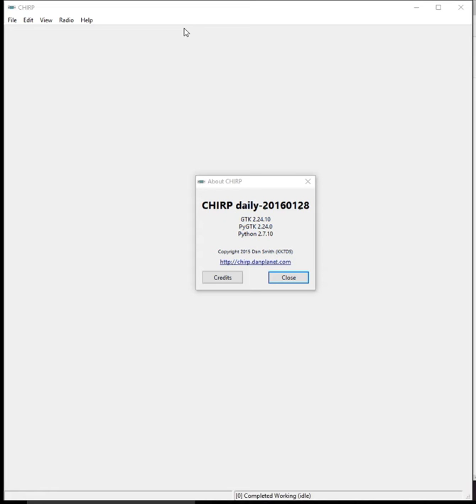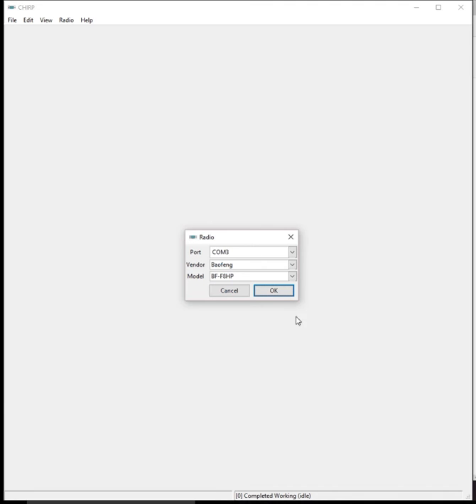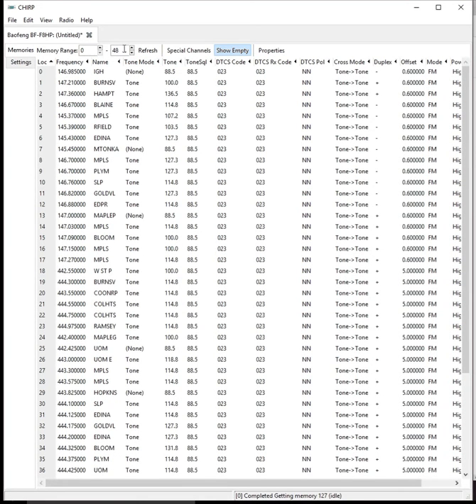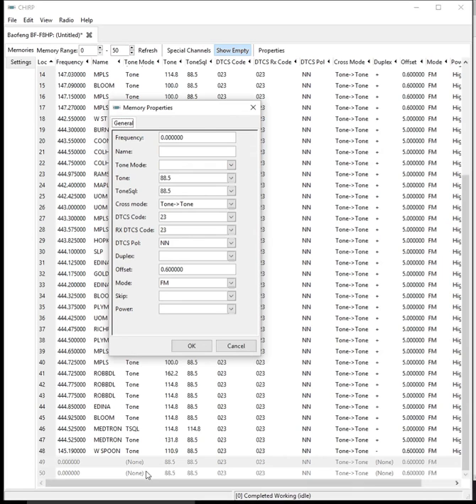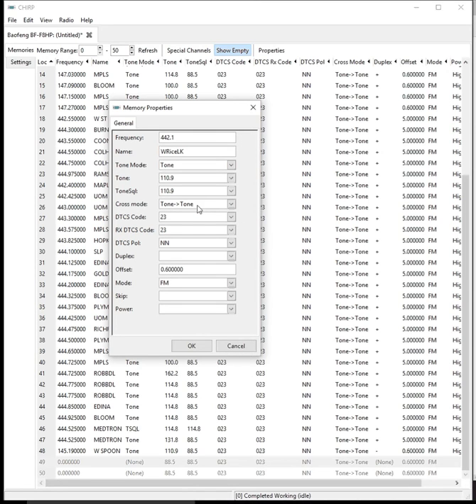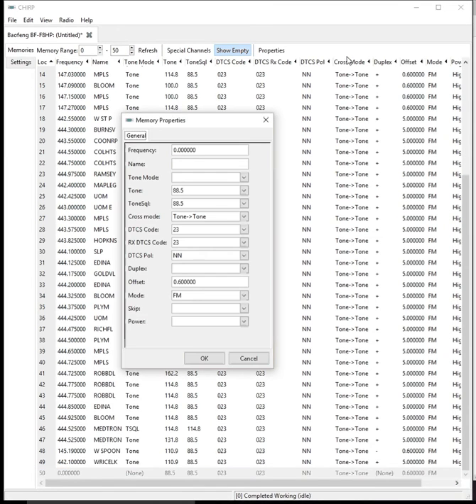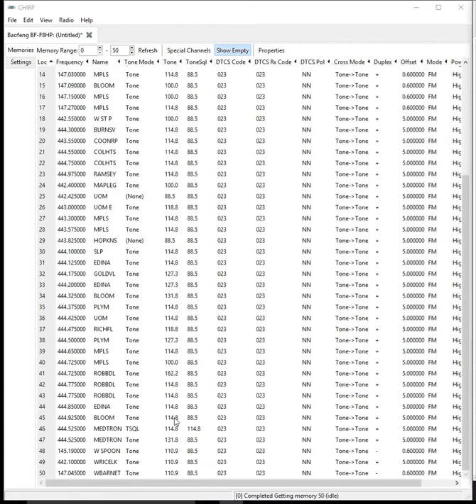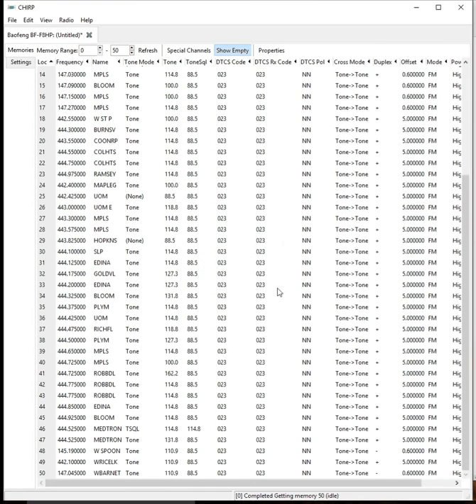Programming the baofeng HT radio with Chirp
Ryan (KE0JLI)
Today I talked about how program 70cm and 2m repeaters into my Baufeng HT radio using Chirp a free program.